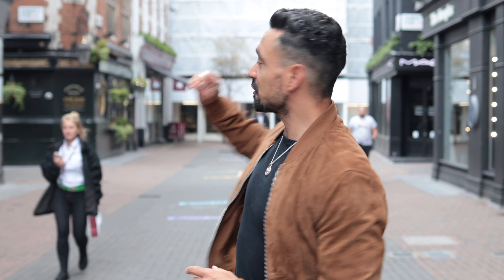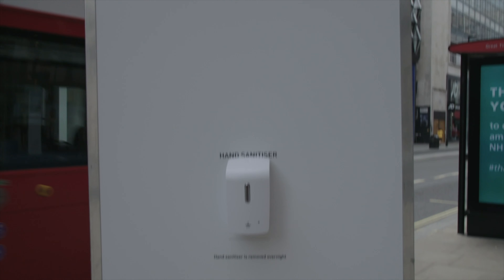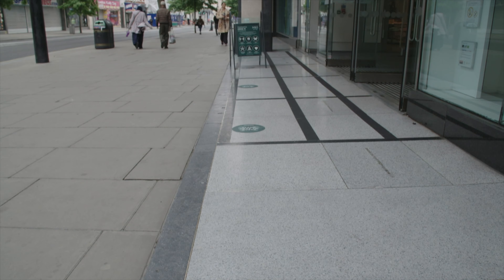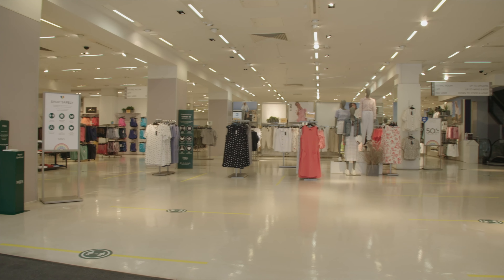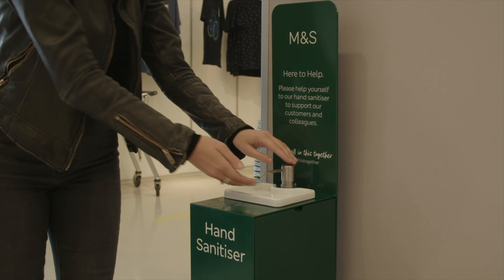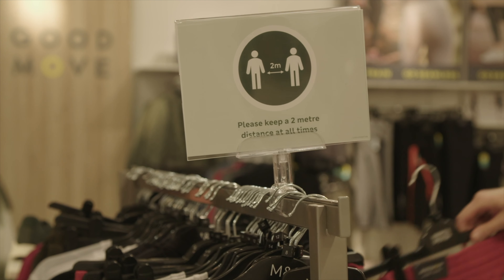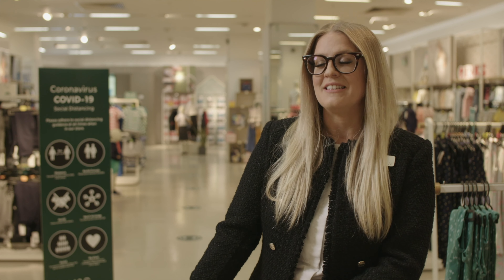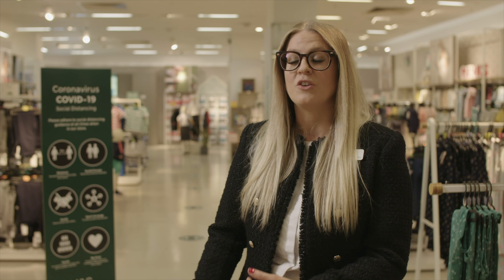What Will a Post-Lockdown High-street Store Look Like?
We take a look inside M&S and Primark on London's Oxford Street to see what their stores will look like on Monday when all non-essential shops will reopen in England.

On Monday the 15th June non-essential shops in England will begin to reopen. While this is very exciting news for many. I'm intrigued to find out what this new shopping landscape will look like. What preventative measures are in place to help protect shoppers and what can you expect as the new normal come Monday.

I have interviews from M&S & Primark explaining the changes and what they are doing to ensure the safety of the public.

Would you go back into shops right now? I would love to hear your thoughts.

For more information on how to shop safely,